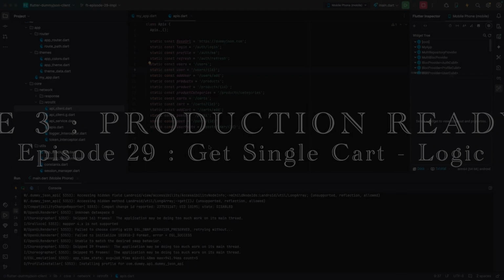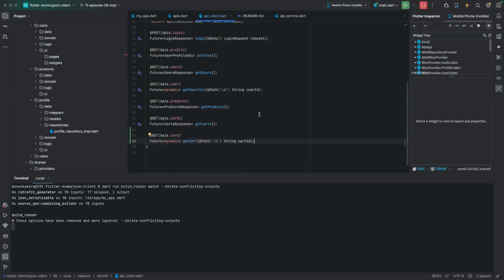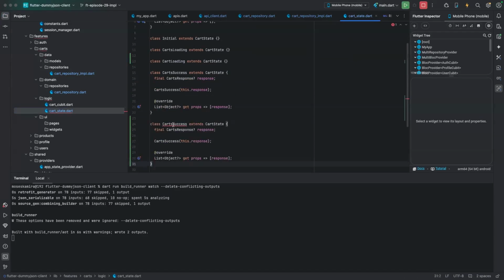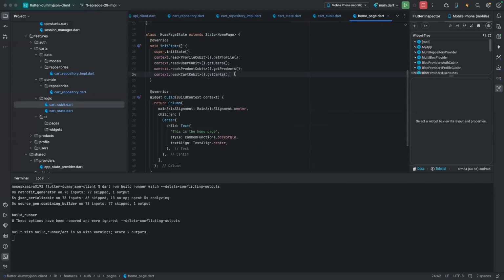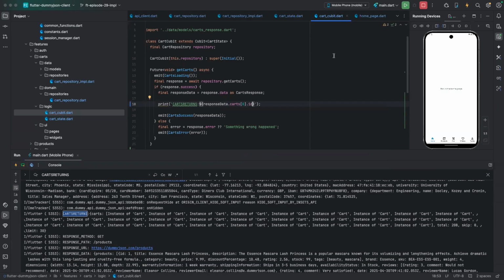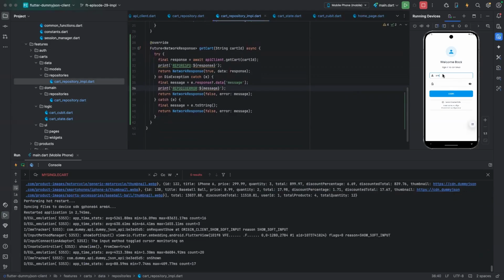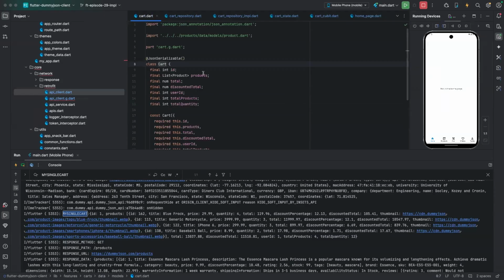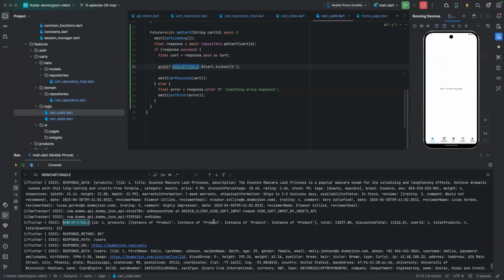Phase 3: Production Ready App | Episode 29 | Get Single Cart API with Flutter BLoC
In Episode 29, we continue building our production-ready Flutter application by implementing the Get Single Cart API using Flutter BLoC/Cubit and Clean Architecture.

In this tutorial, we learn how professional Flutter developers fetch and manage a specific resource from a REST API by retrieving a single cart using a cart ID. We will extend our existing Carts feature and implement a complete API flow using Cubit, Repository Pattern, Dependency Injection, JSON Serialization, Dio, and Clean Architecture principles.

In this tutorial, you will learn:

How to integrate the GET /carts/{id} API in Flutter
Fetching a single cart using a dynamic cart ID
Understanding REST API path parameters
Building a reusable API request flow
Updating the existing Cart feature to support single item fetching
Using Cubit/BLoC for managing API states
Handling loading, success, and error states
Creating a repository method for fetching a single cart
Connecting Dio API calls with the repository layer
Parsing API responses into Dart models
Using JSON serialization with json_serializable
Displaying single cart details in the UI
Building a clean and scalable API data flow

Flutter API Integration Fundamentals

Understanding REST API endpoints
Working with the GET /carts/{id} endpoint
Difference between fetching a list and fetching a single resource
Understanding API request lifecycle
Passing dynamic parameters to API calls
Handling request and response data
Managing API failures gracefully

Flutter BLoC / Cubit Architecture

Understanding Cubit for API-driven features
Managing asynchronous API states
Creating loading, success, and error states
Keeping UI separate from business logic
Updating screens based on Cubit state changes
Building scalable feature-based architecture

Repository Pattern Implementation

Extending the Cart Repository
Creating a getCart() repository method
Separating API communication from business logic
Abstracting the data layer
Creating maintainable and testable code
Following Clean Architecture principles

Dio API Integration

Creating a GET request with path parameters

GET /carts/{id}

Handling Dio exceptions
Extracting API error messages
Creating consistent network responses
Managing unexpected API failures

Cart Feature Development

In this episode, we implement:

Single Cart API fetching
Cart details retrieval
Cart model parsing
JSON response handling
Cubit state management
UI updates based on API state

Flow:

UI
CartCubit
CartRepository
ApiClient (Dio)
REST API
Error Handling & Production Practices

Handling network exceptions
Handling API errors
Providing meaningful error messages
Preventing application crashes
Building reliable API features
Writing clean and maintainable Flutter code

Production Ready Flutter Development

By following this approach, you will learn how to build Flutter applications using professional development practices:

Clean Architecture
Feature-based folder structure
Repository Pattern
Dependency Injection
BLoC/Cubit State Management
JSON Serialization
Scalable API integration
Maintainable business logic

Flutter Best Practices Covered

Proper API layer separation
Reusable repository methods
Clean state management
Managing asynchronous operations
Writing scalable Flutter features
Preparing applications for production environments

By the end of this video, you will understand how professional Flutter developers implement single resource API fetching using Cubit, Repository Pattern, Dio, Dependency Injection, JSON Serialization, and Clean Architecture to create scalable and production-ready Flutter applications.

This tutorial is part of the CodeWithKamira Flutter Learning Series, where we build a complete production-ready Flutter application from scratch while applying real-world architecture patterns used by professional mobile developers.

Throughout this series, we cover:

Flutter Clean Architecture
REST API Integration
BLoC & Cubit State Management
Repository Pattern
Dependency Injection
JSON Serialization
Production Flutter Development Practices

We are building production-ready Flutter applications together, one feature at a time.